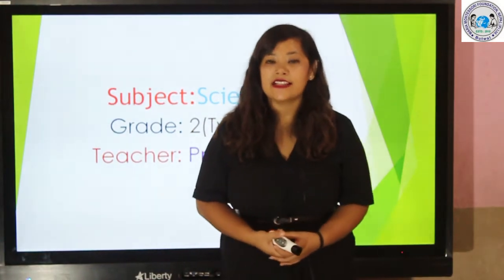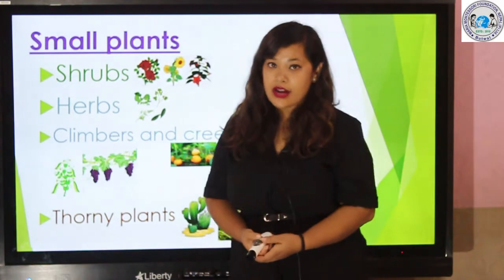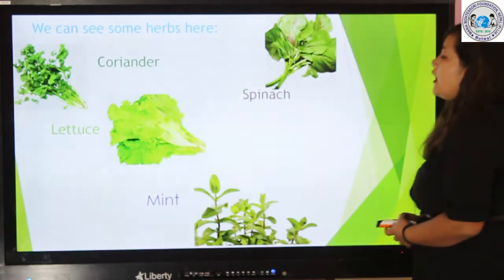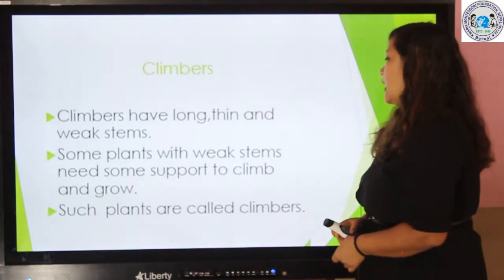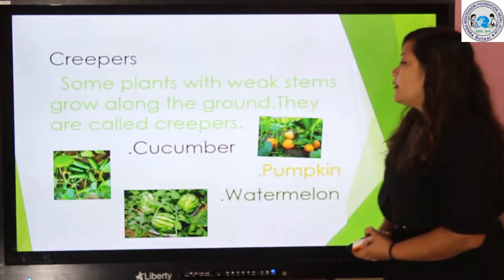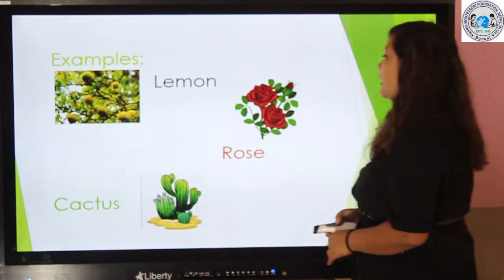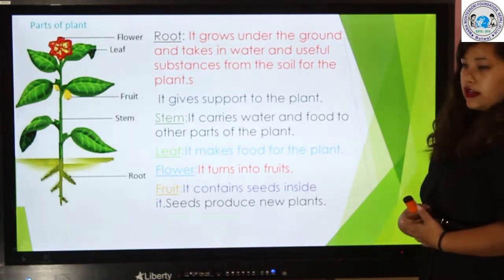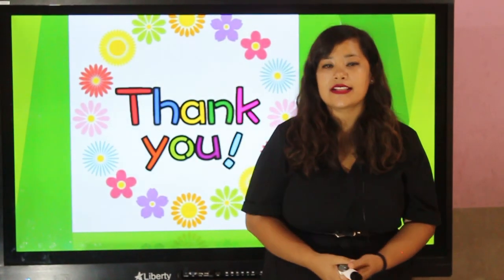Science Grade 1-A Green World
Science Grade 2 Online class